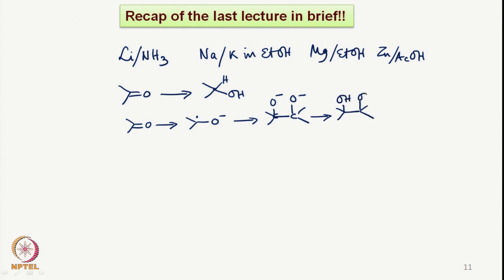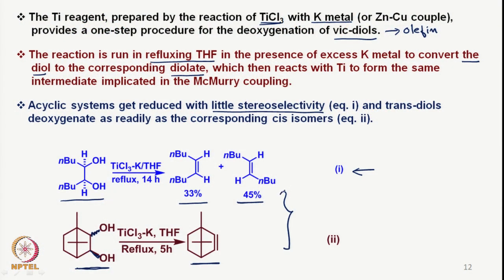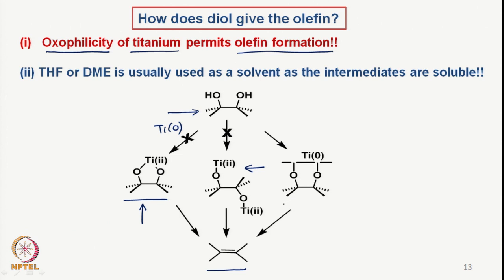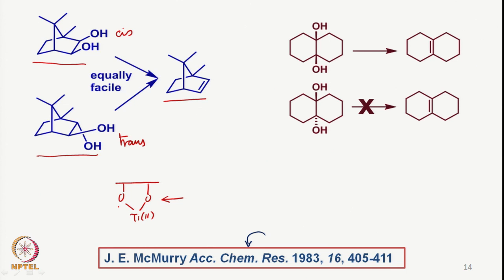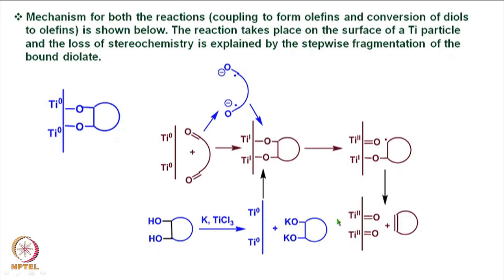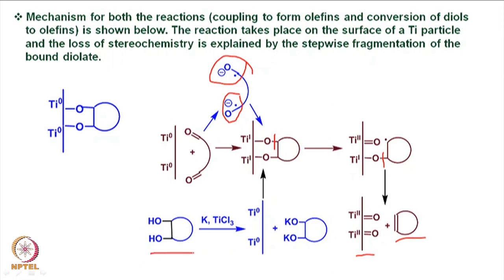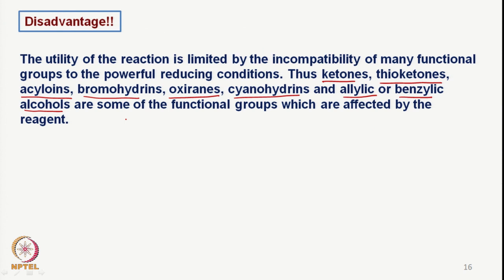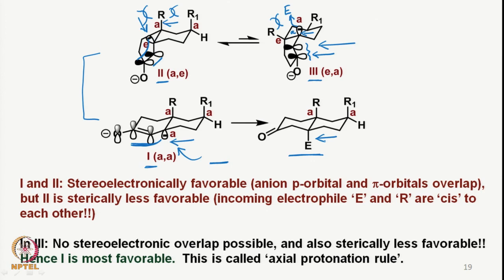Week 6 : Lecture 30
LECTURE 30 : STEREOCHEMISTRY AND MECHANISTIC ASPECTS OF MCMURRY COUPLING & METAL MEDIATED REDUCTIONS OF ALPHA, BETA-UNSATURATED KETONES